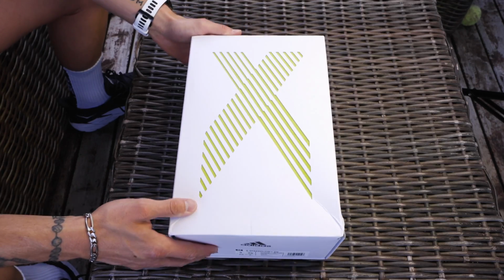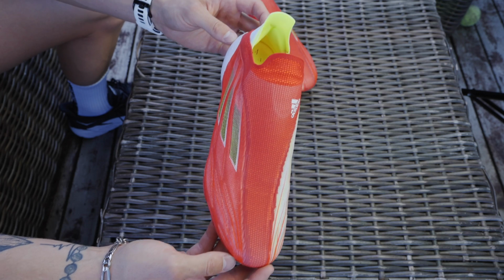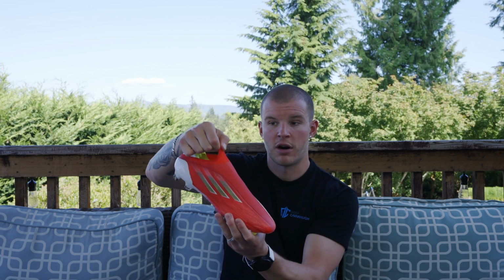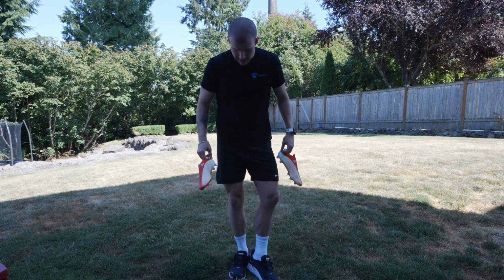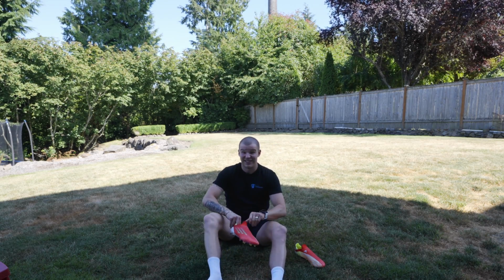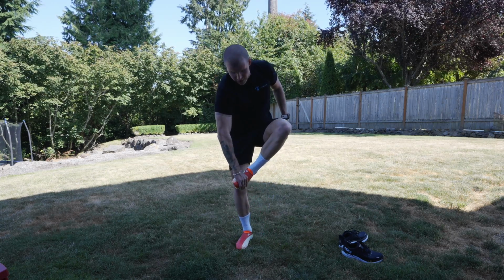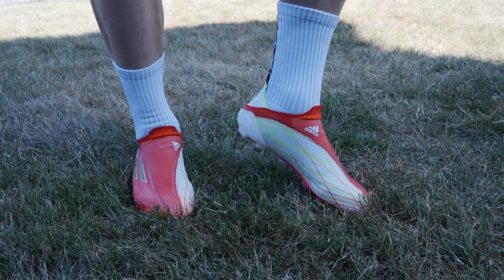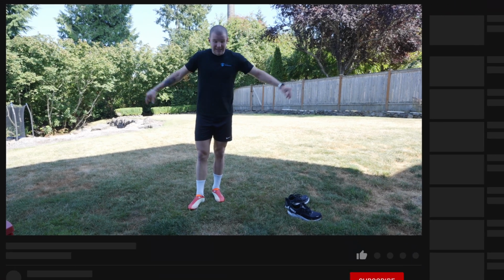BEST LACELESS BOOT ON THE MARKET! Adidas X Speedflow+ Review + On Feet | Pro Footballer Boot Review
BE AWESOME.